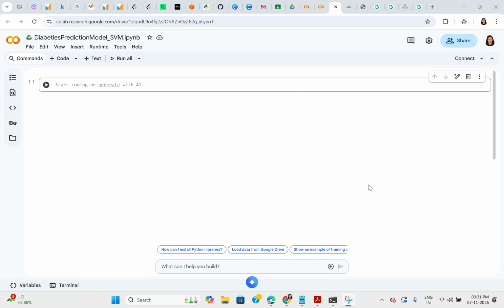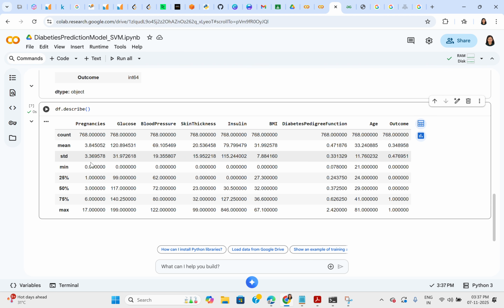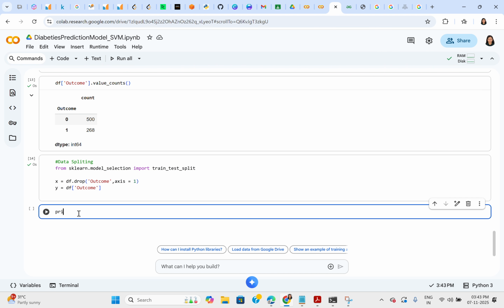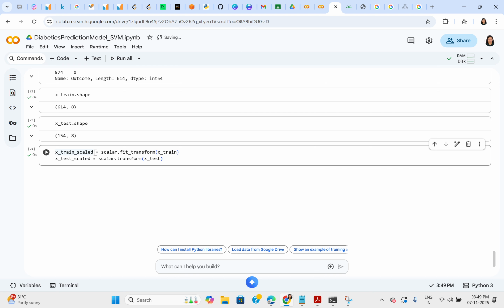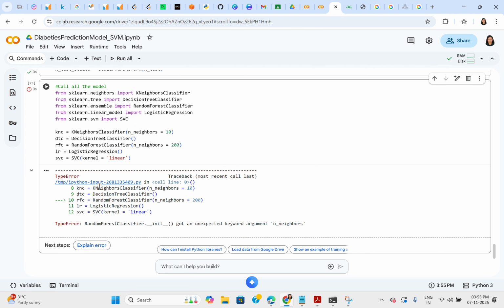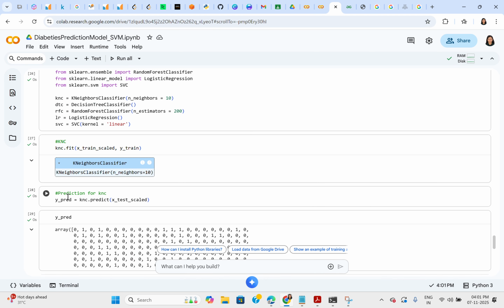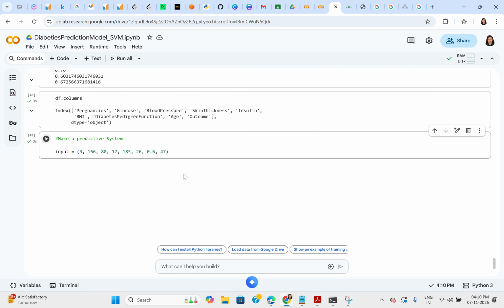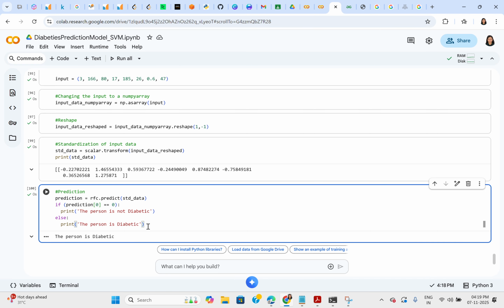Machine Learning Classification - Diabetes Data Set